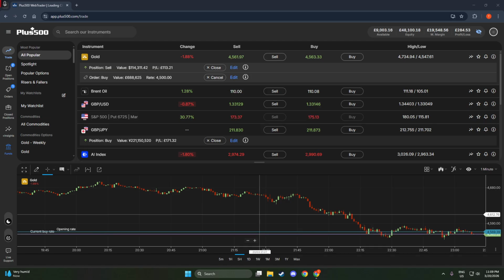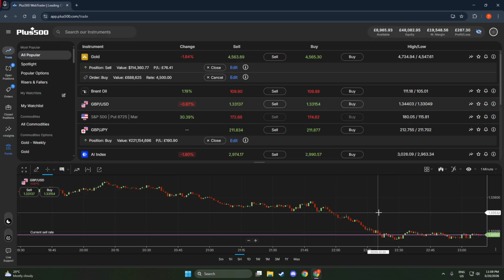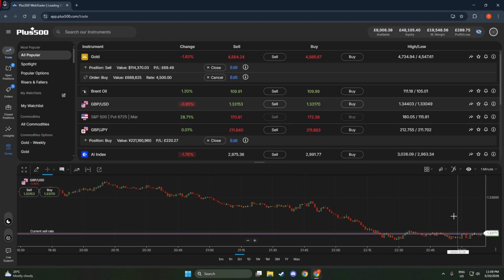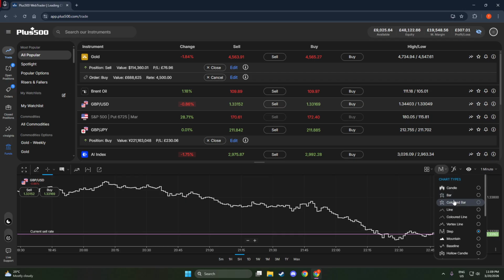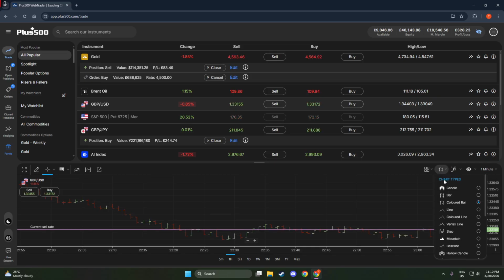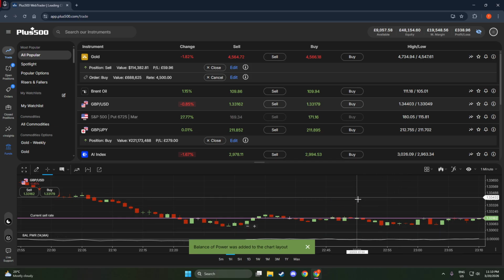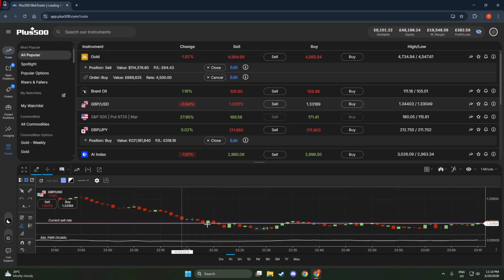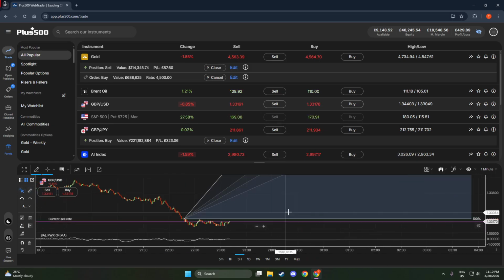How to use Plus500 Charts [2026 Full Guide]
How to use Plus500 Charts

In this video, we show you exactly how to use Plus500 Charts to visualize market movements and identify potential trading opportunities. We navigate the charting workspace and utilize the various technical indicators to ensure your market analysis is grounded in real-time price action data.

Mastering the use of professional-grade graphing tools is a mechanical necessity for any trader who requires a high degree of precision in their technical analysis. By utilizing these integrated visualization features, we can effectively track historical trends and volatility patterns, allowing for a more systematic and informed approach to global asset management.

Technical Specs:
Software: Plus500; Feature: Chart Analysis & Indicators